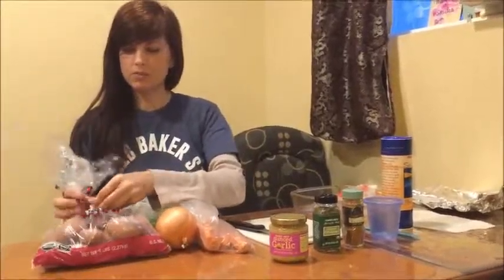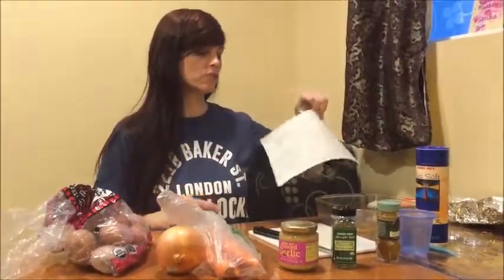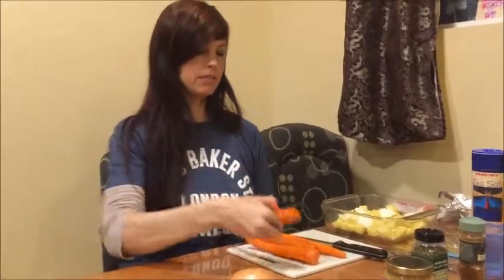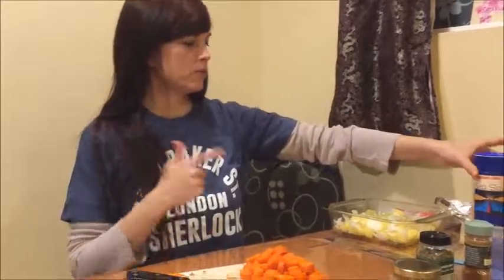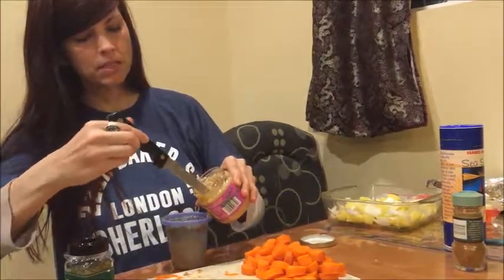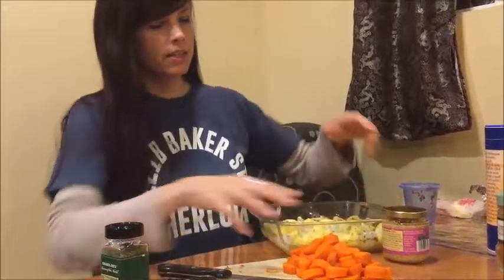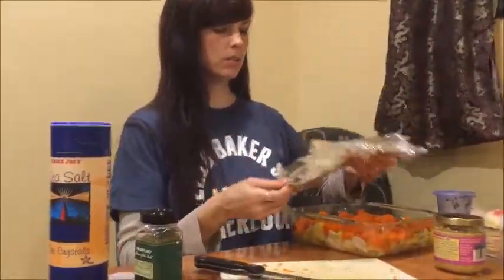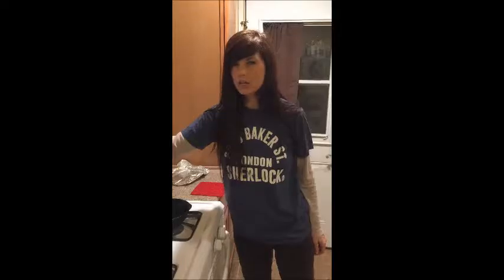The Cannibal Pickle & Rice Bowl Make Taters & Carrots